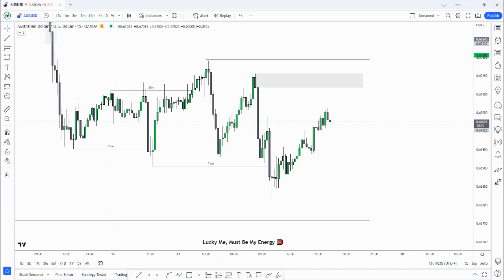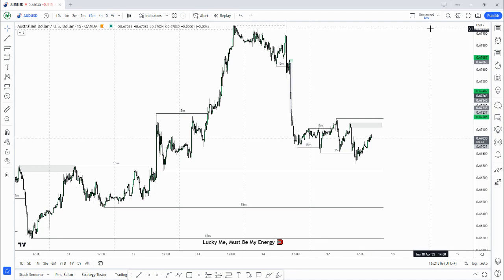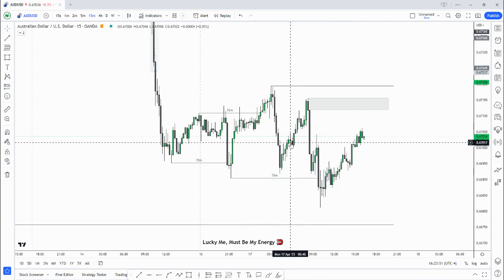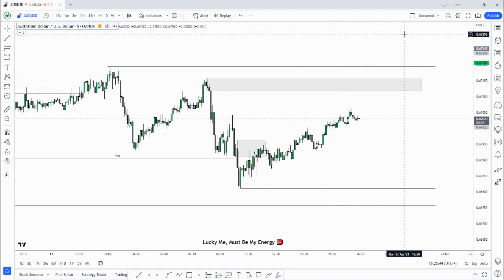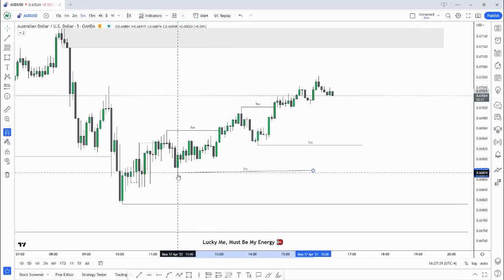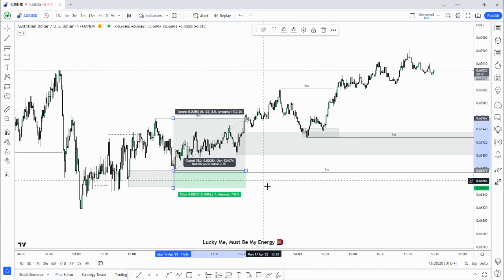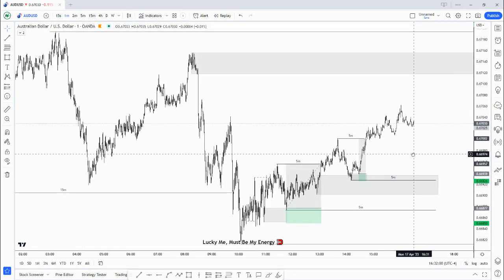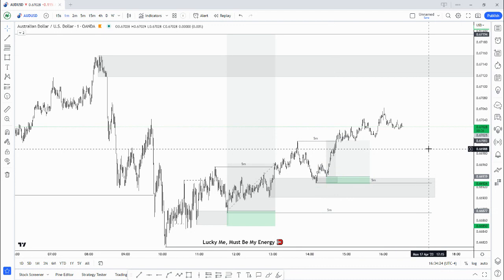The Best 1m Scalping Strategy For Forex Day Trading